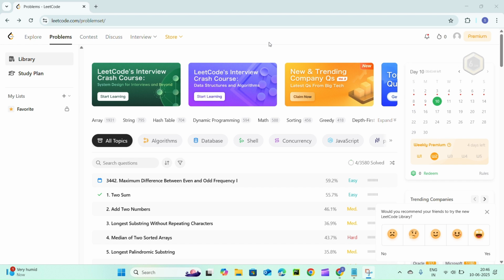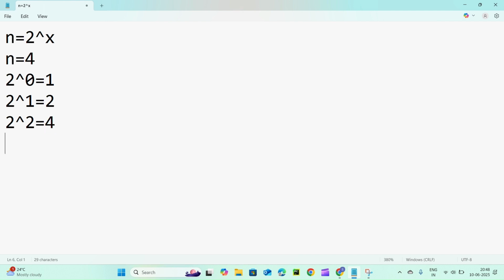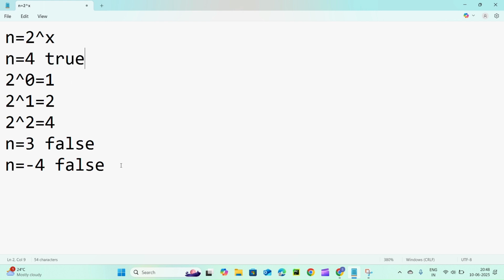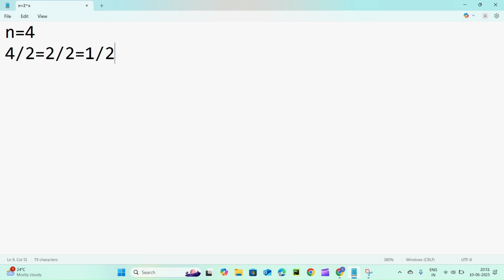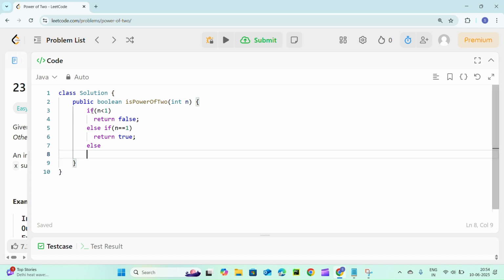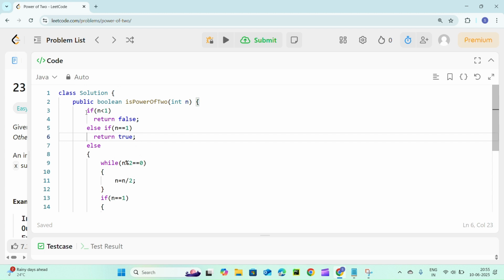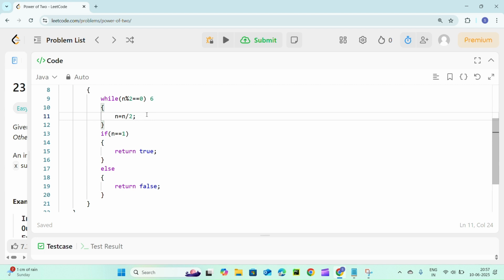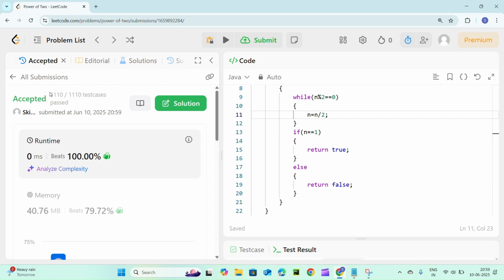#231. Power Of Two | LeetCode | Java | Brute Force Method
In this video, we dive into LeetCode Problem 231: Power of Two and walk through the brute-force method to check if a given number is a power of two. This beginner-friendly explanation covers the logic, step-by-step code walkthrough, and edge case handling — perfect for those just starting with coding interviews or brushing up on basics.

🔍 Problem Statement:
Given an integer n, return true if it is a power of two. Otherwise, return false.

✅ Topics Covered:

What is a power of two?

How to identify it using loops

Brute-force logic in simple terms